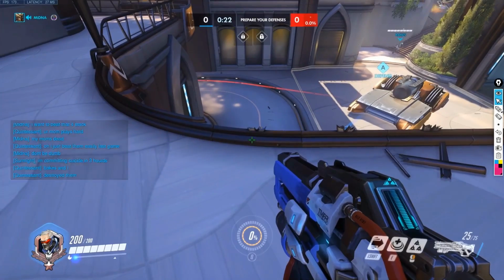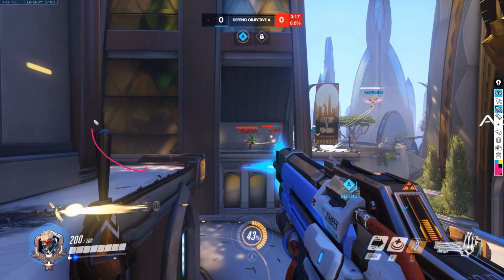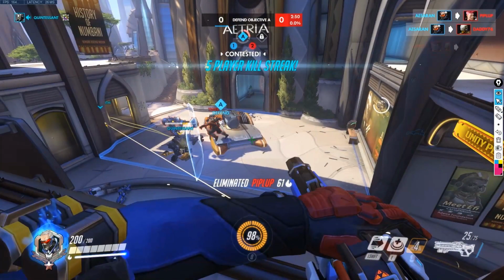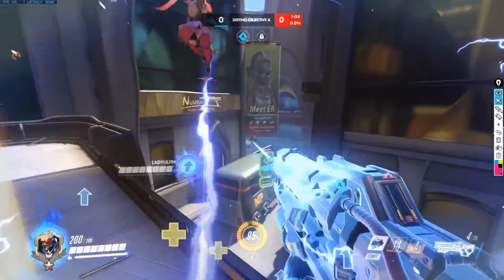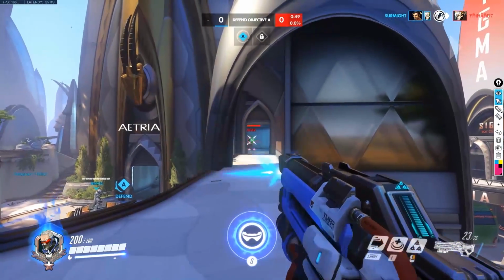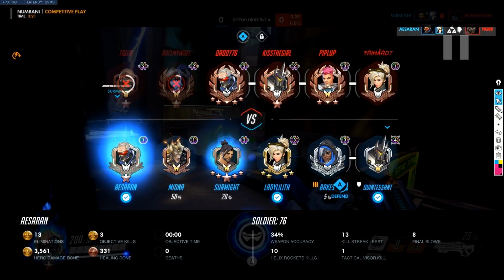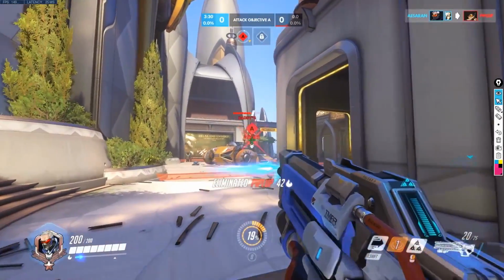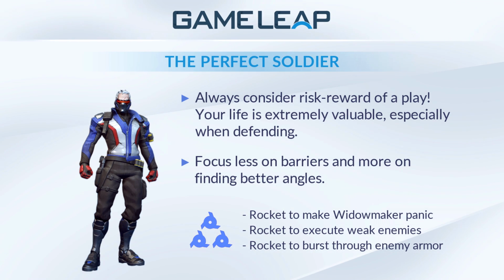SOLDIER SMURF - Pro Soldier Tips Gameplay Guide | Overwatch Guide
- Learn from Top 500 Pros and carry your games!

Watch Artorigold smurf as Soldier 76 in this Pro Soldier Tips Gameplay Guide